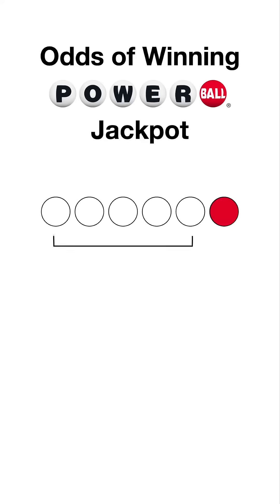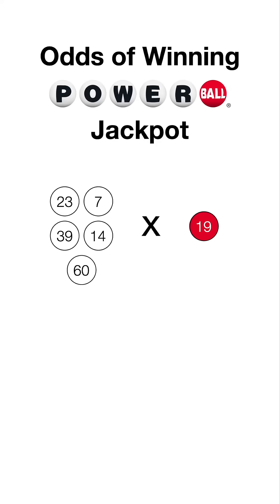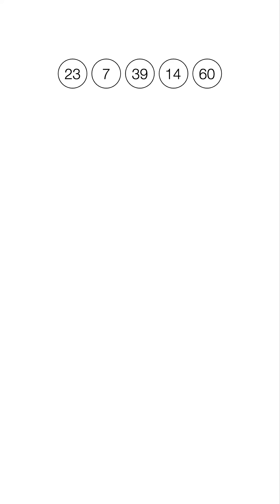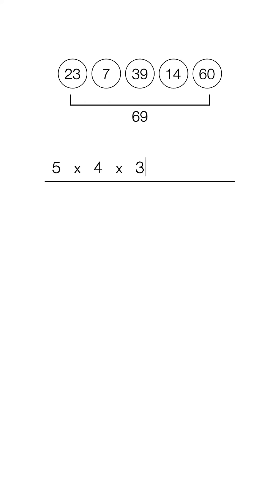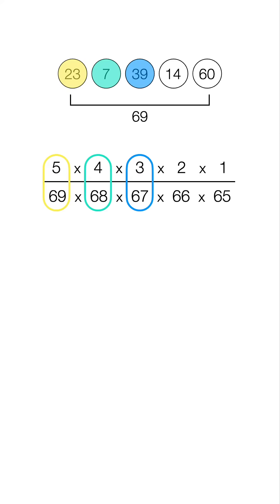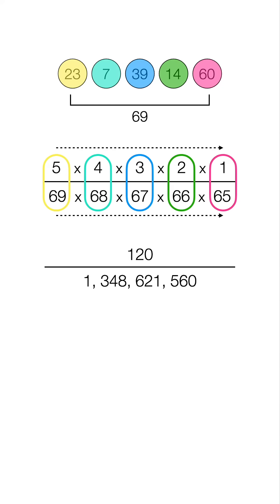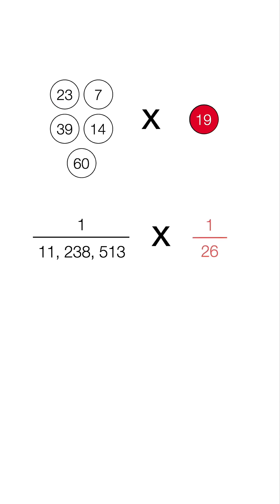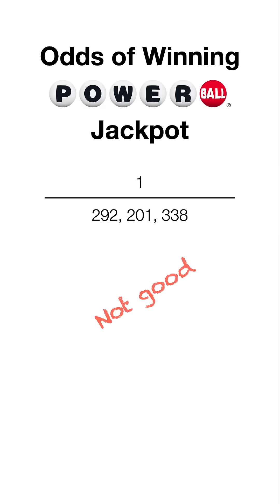How to Calculate Your Chances of Winning the Powerball Jackpot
Learn how to calculate the odds of winning the Powerball jackpot in this informative video. Discover the total number of white and red balls and how to match them to win the grand prize. Follow along as we break down the math and figure out your chances of hitting the jackpot.